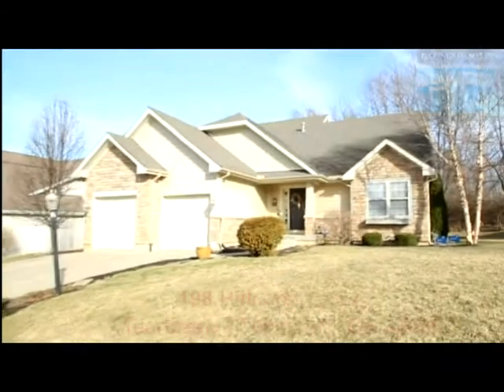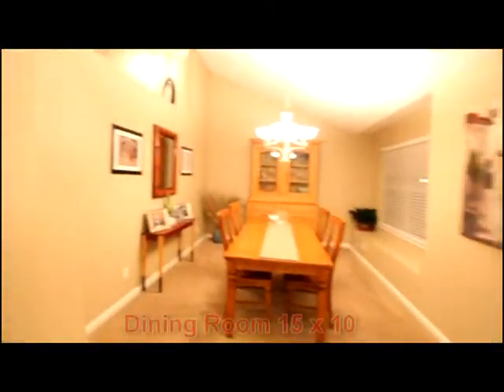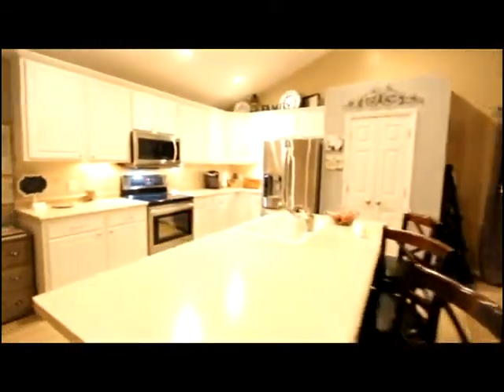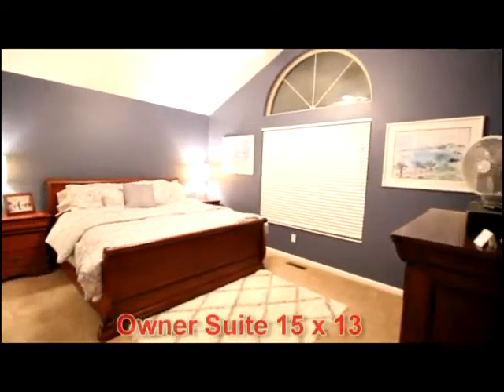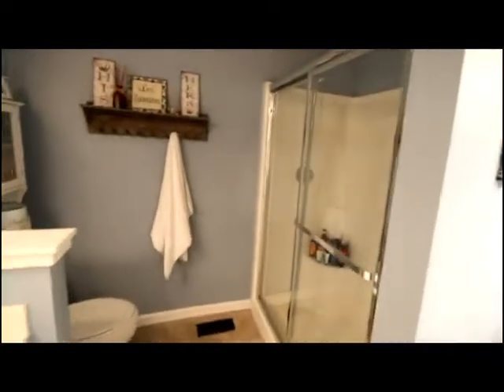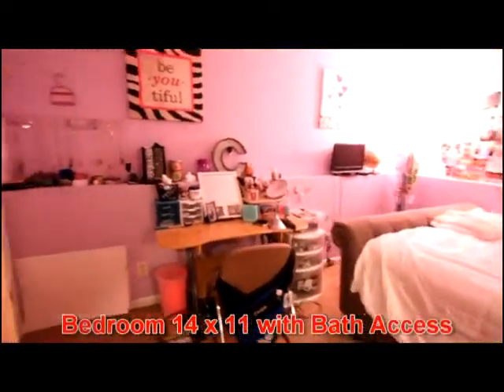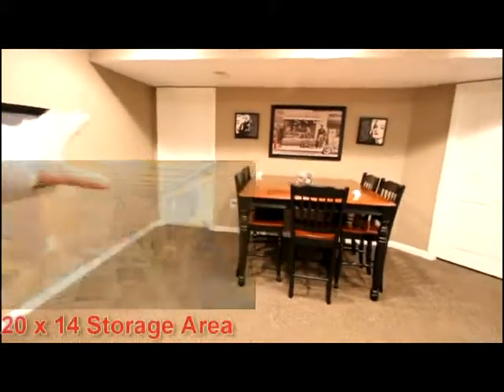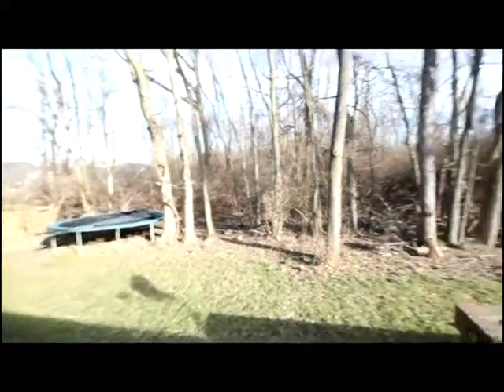198 Hillcrest Drive For Sale Springboro Clear Creek Twp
DescriptionWelcome home to Summit Pointe in Clearcreek Township 3,266sq.ft custom home by Bill Simms in 2005! Natural light fills this cathedral ceilinged entry & opens into the Dining Room, HUGE 23x15 Living Rm w/ gas fireplace, Dinette & your gorgeous, updated 18x11 Kitchen! Notice the Stainless LG Appliances(2016), convection, smooth top oven + a large island w/ Breakfast Bar & Breakfast area! Enjoy the deck, dinette & tree lined back yard with invisible fence & spacious side yard! The Owner Suite hosts a cathedral ceiling, luxury bath w dual sink vanity, separate prep area, walk-in shower & an organized closet! Bedroom 2 & 3 host access a well appointed common bath! The lower level hosts a 22x15 Family room, Bedroom 4, an extra Full Bath & access to the basement's 22x14 Home Theater+16x12Bonus Recreation... The place for games/billiard/Ping-Pong or turning up the volume! There is 20x14 storage or expansion area as well! Just Move In & Relax! $87/sq!